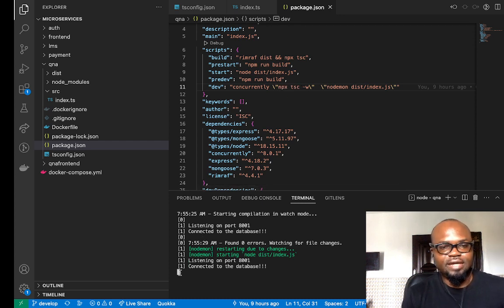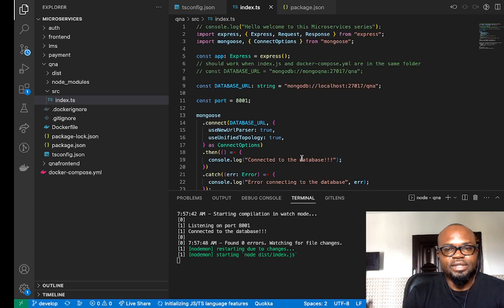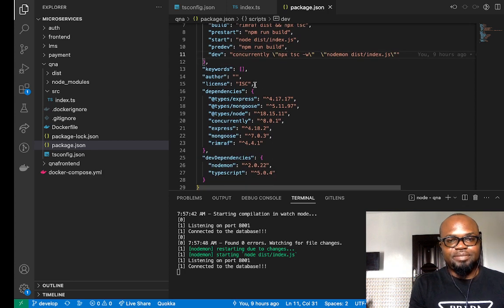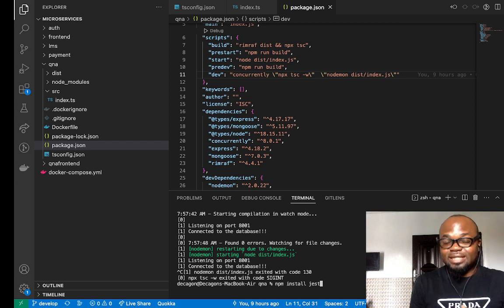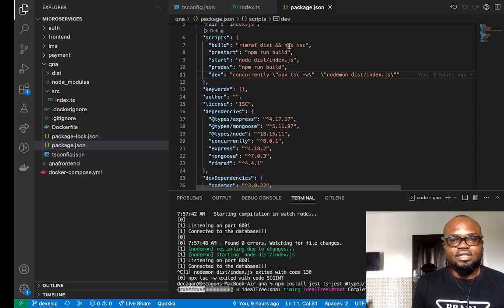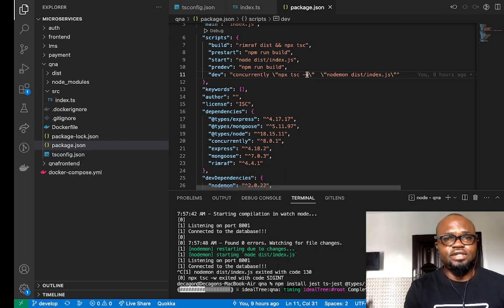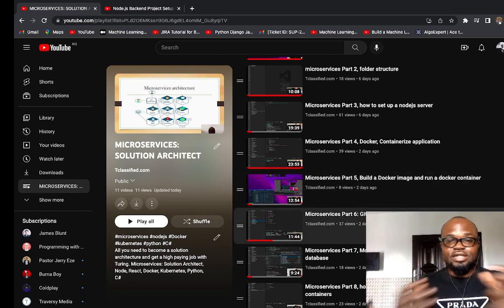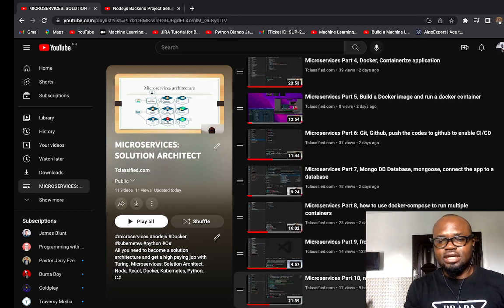Microservices Part 11, Test Driven Development, Jest set up for unit and integration testing